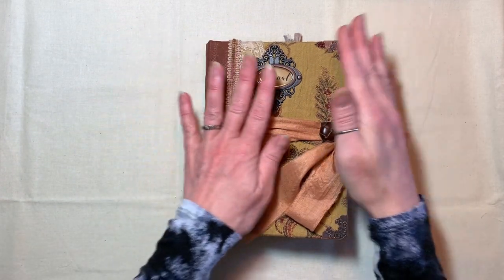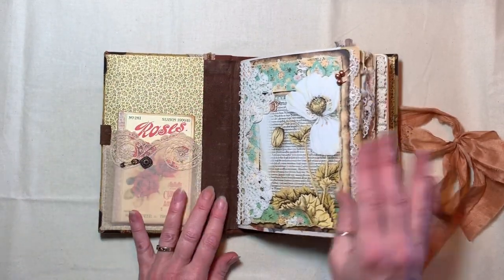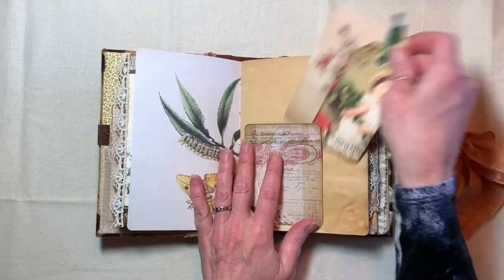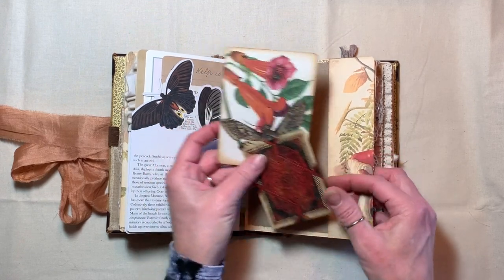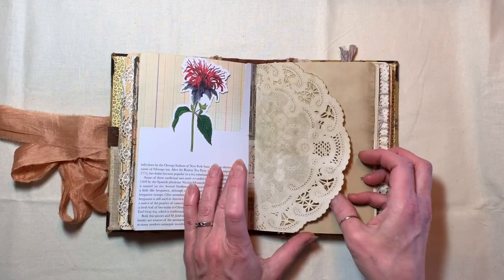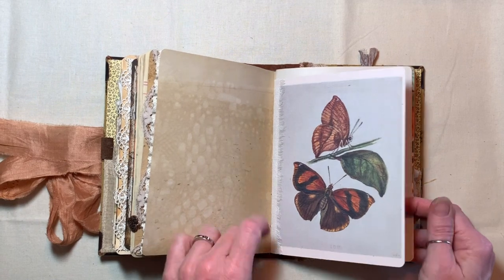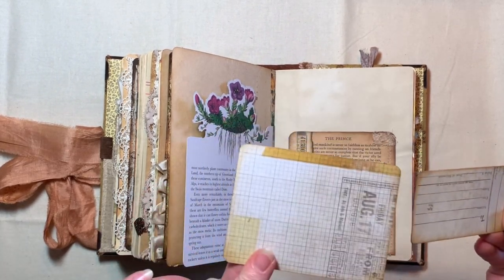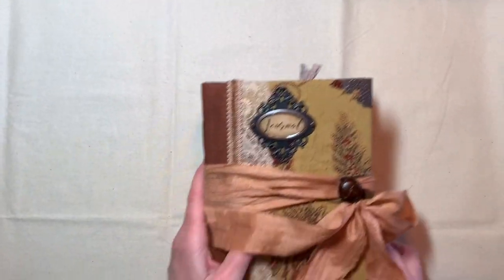"Rusty" Journal Flip-Thru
Join me as I flip through my recently completed Junk Journal, "Rusty". This journal was made by repurposing an old book cover and adding tea dyed paper with vintage book pages, printed pages, and lots of ephemera. It has 3 signatures with a total of about 124 pages - and lots of journaling space. It will be posted to my Etsy shop on January 22 at 7:00 PM CST.